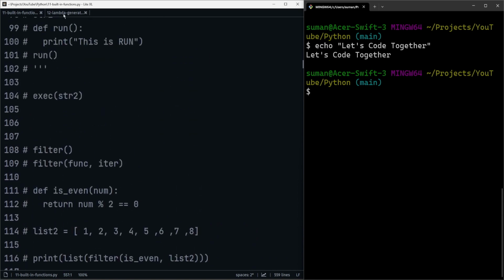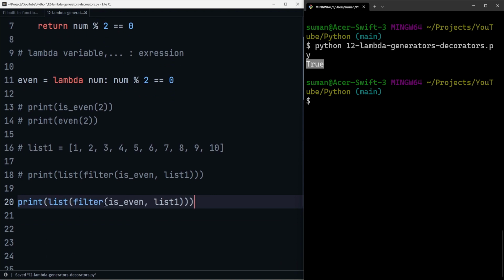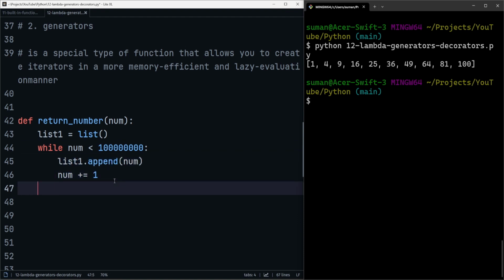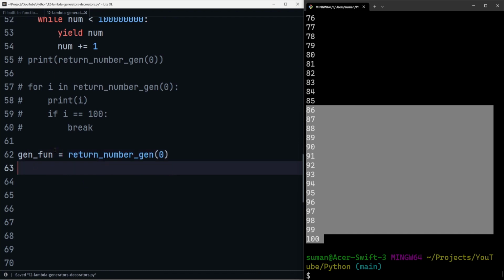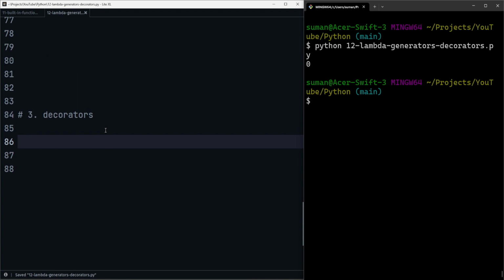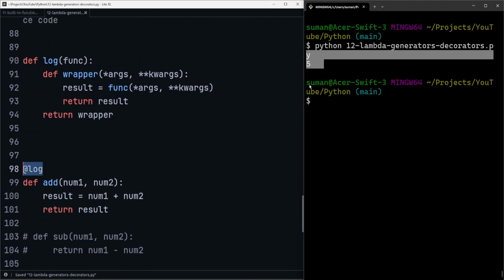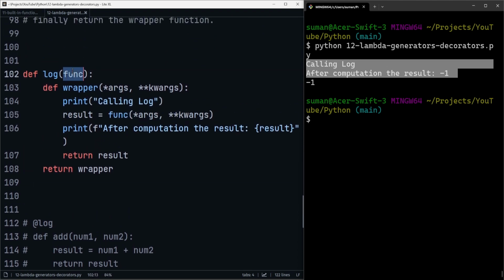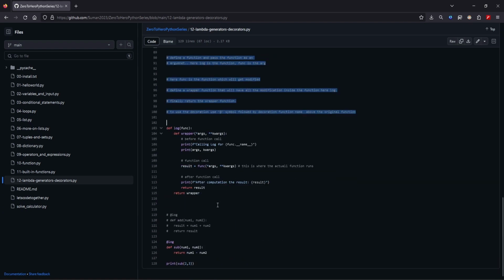Lambda Generators and Decorators | EP 12 | ZERO TO HERO PYTHON SERIES | Let's Code Together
In this Episode of ZERO TO HERO PYTHON SERIES we will learn about three important variety of Functions in Python: lambda, generators and decorators. They all serve different purpose for functional programming in Python.